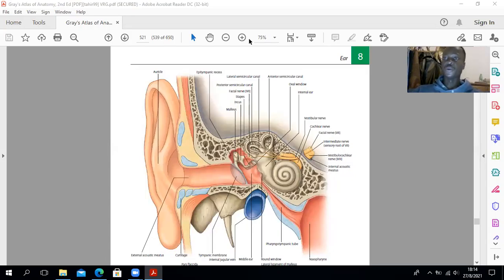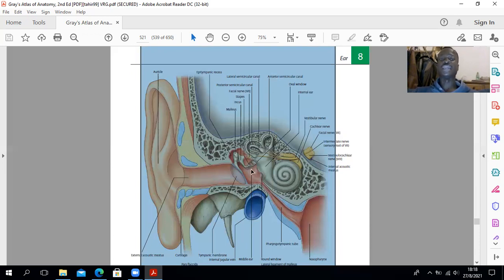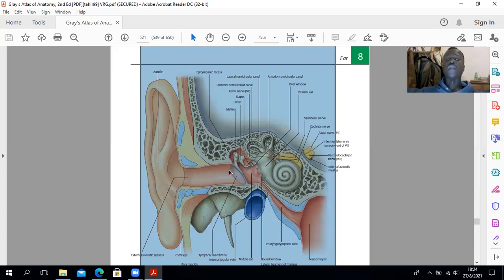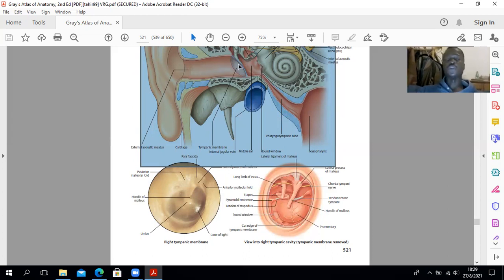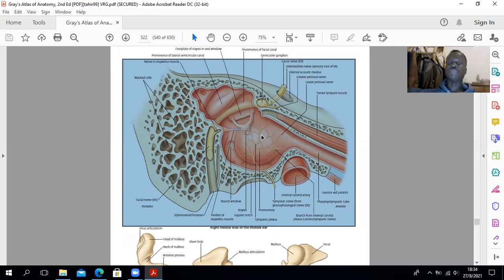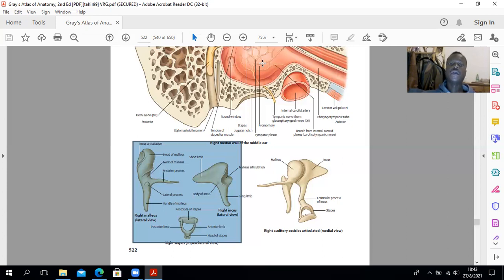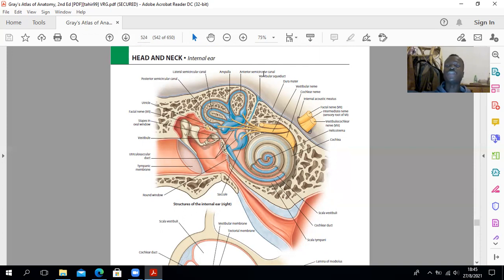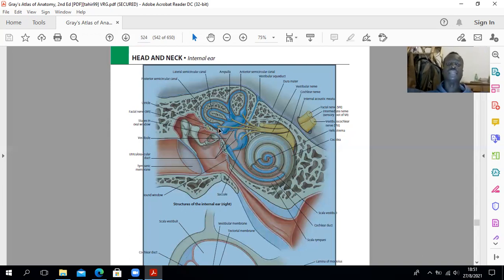Anatomy of the Ear